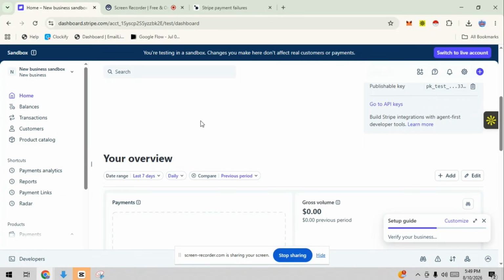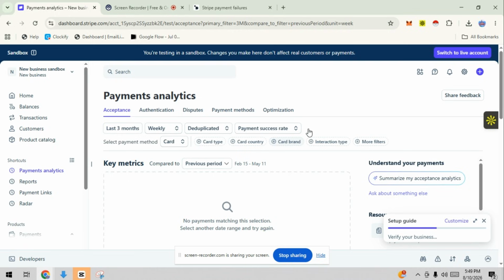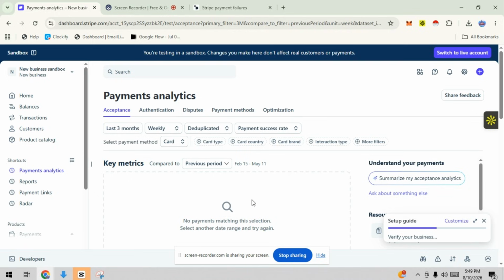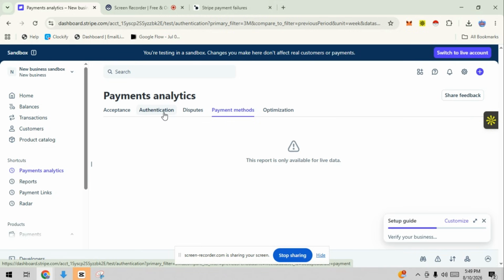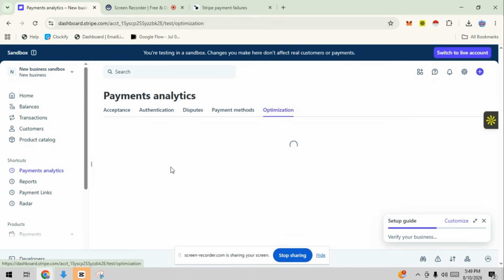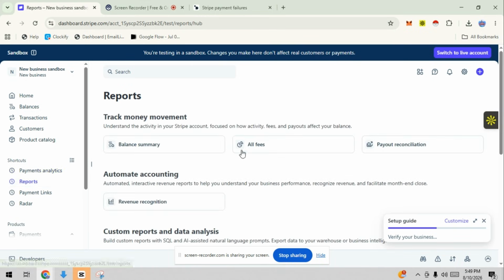How To Export Stripe Transactions (Easy Guide)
Learn how to export Stripe transactions quickly and easily. This step-by-step Stripe tutorial shows you how to export Stripe transaction data, download Stripe transactions, and export your Stripe payment history for accounting, reporting, or record keeping.